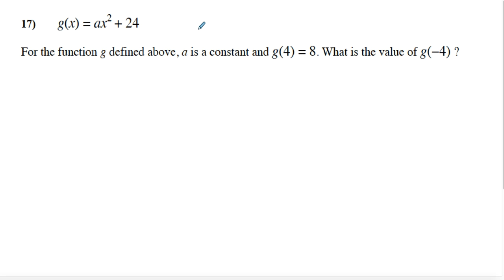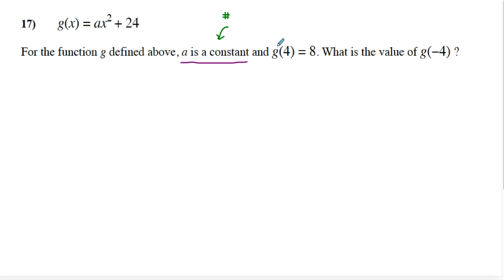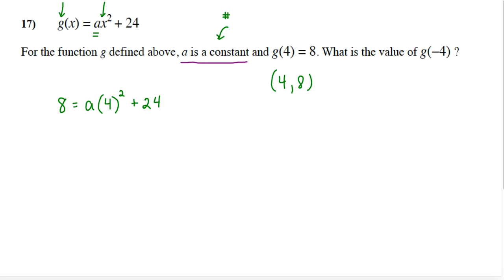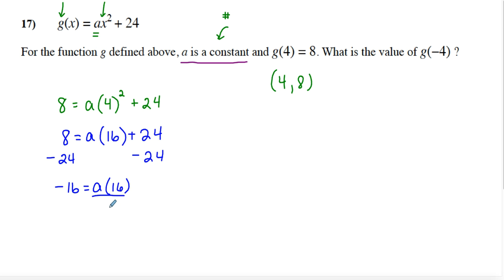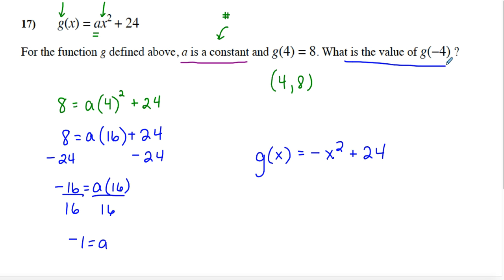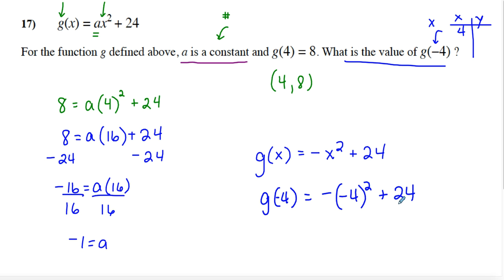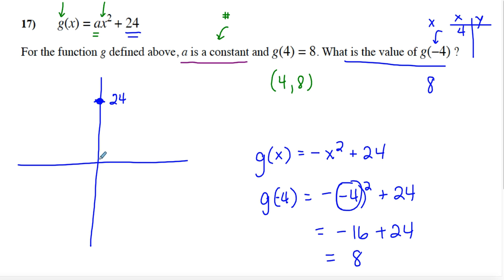Coach Fred's Quadratic Review Question 17